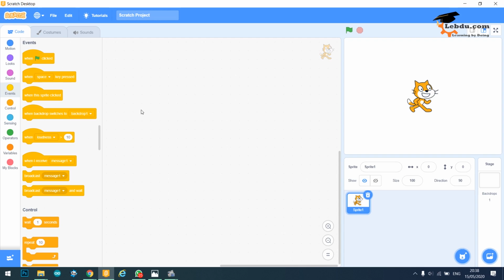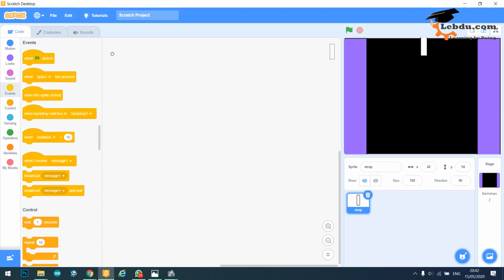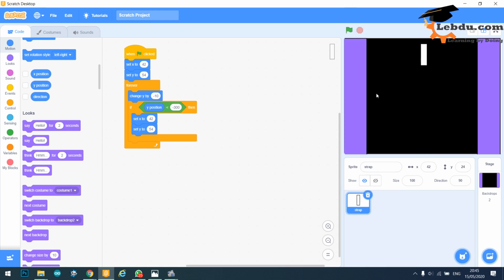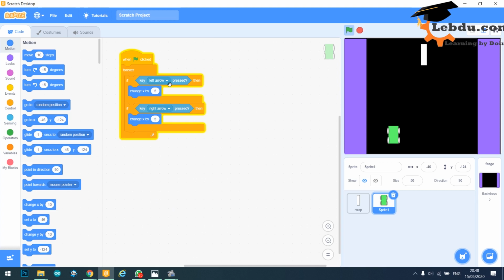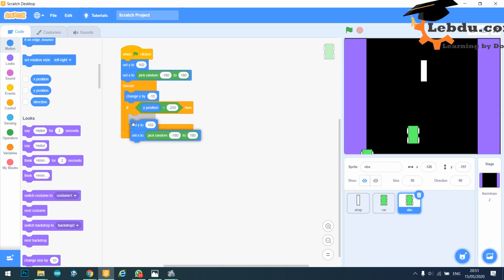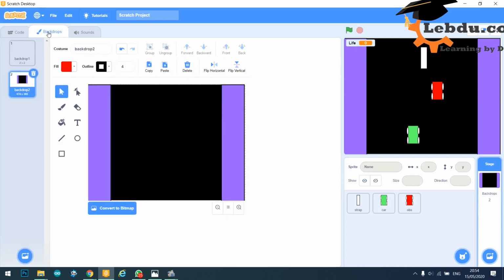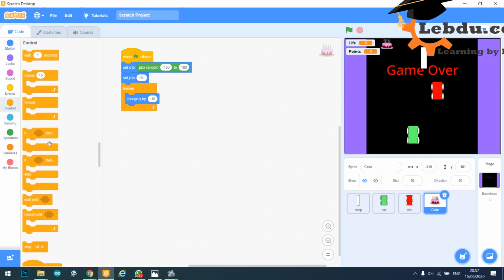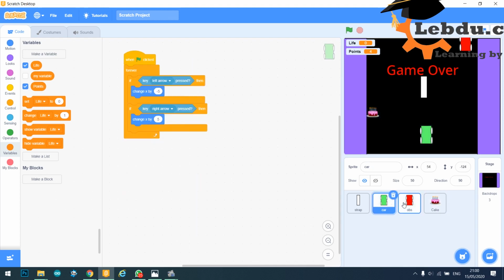Car Racing Game in Scratch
Concept Covered:
1-Motion and Co-Ordinate System
2-UI development and Character Programming
3-Conditional Statements
4-Variables in Programming